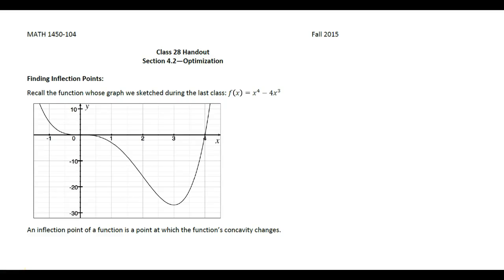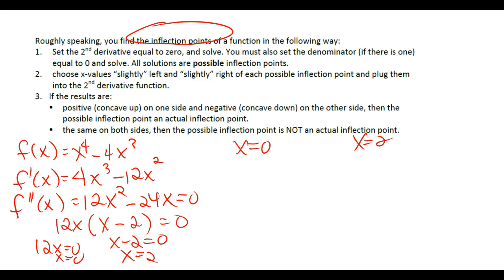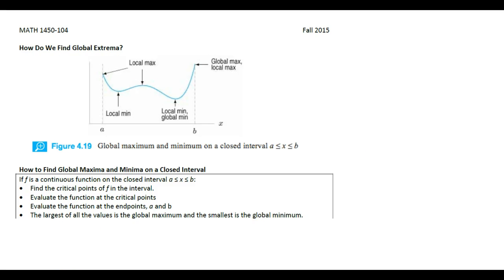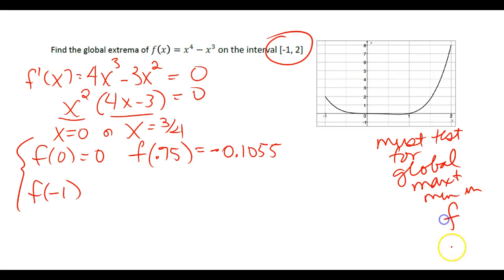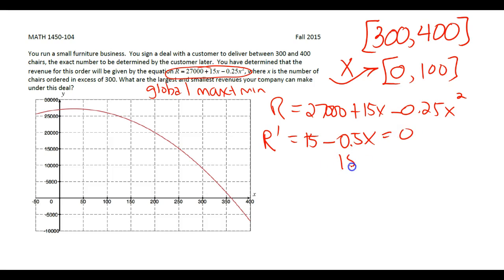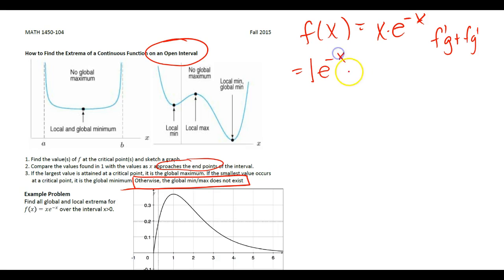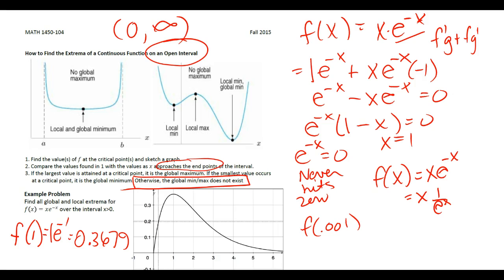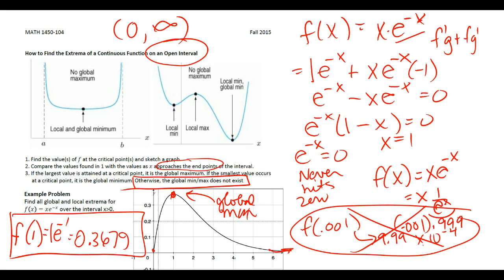4.2 - Optimization Math 1450-104